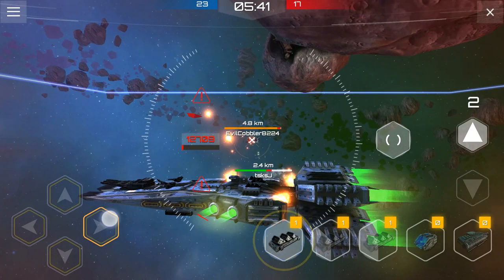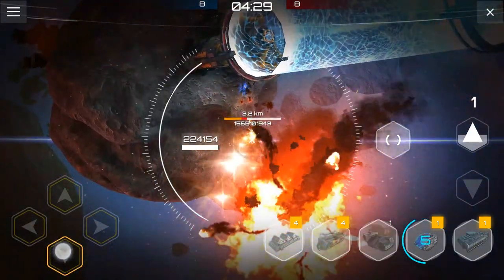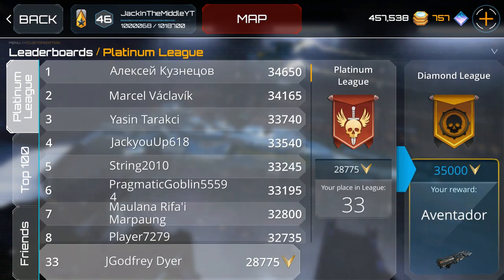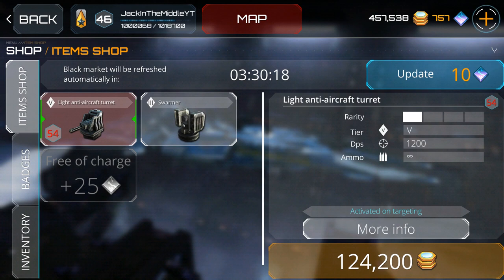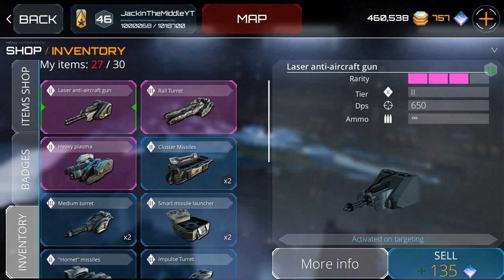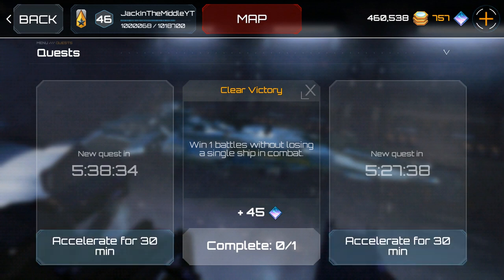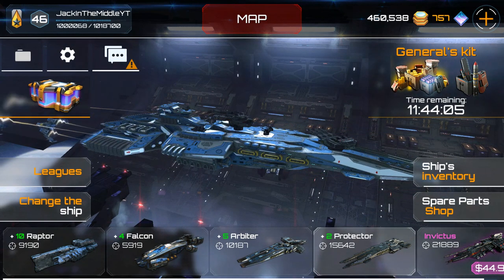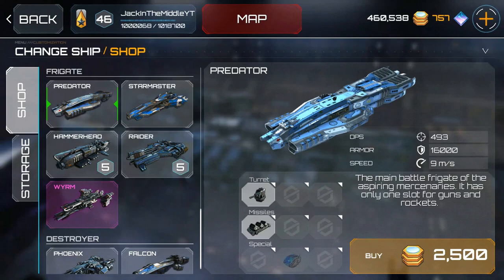PLANET COMMANDER - New Mobile Monday | JackInTheMiddle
In PLANET COMMANDER you command a hangar full spaceships. Fight solo or as a team in multiplayer modes. Tons of weapons and personalization options available for you fleet. Global chat is busy and friendly, I found tons of new and old players willing to drop awesome advice on ship durability and upgrade tips. THIS GAME IS DEFINITELY A TEN IN MY BOOK, awesome graphics and a medium game file easily makes it so - JackInTheMiddle (Recorded in 720p HD)

PLANT COMMANDER:
You are the captain of an interstellar spaceship. Start with a small spaceship, but as your base grows and develops, you’ll graduate to commanding huge battleships and super-heavy spaceships. Battle in a galaxy on fire online with real opponents in the multiplayer Space Wars game mode, and develop your space fleet.

Features:

≛ 6 classes of spaceships and galactic starships!
Several classes of spaceship, from light frigates to supermassive cruisers!

≛ Leagues and Leaderboards!
Players are divided into different leagues from bronze to diamond, depending on their level and skills!

≛ Galactic team battle!
Space invaders! Fight side by side with other players in team-based galactic battles online!

≛ Customize your cosmic spaceship!
100+ types of plasma galaxy guns and modules are available. You can even add a logo and repaint your ship!

≛ Over 20 galactic spaceships!
More than 20 different ships available, all with their own capabilities and features, including the Predator, Phoenix, Olympus, Soul Catcher and many others. Improve your skills and equipment, add turrets, missiles and special weapons!

≛ Beautiful 3D graphics!
Perfectly detailed maps and spacecraft textures, enjoy galactic views of cosmic objects such as Jupiter, Mars, Saturn, asteroids and even galactic cities!

PLANET COMMANDER The most dynamic space simulator yet, space battles between massive ships and small but sneaky frigates, each one controlled by individual players.

★★★ Fight for a place in a global league. Upgrade your fleet. Customize your ships, repaint them and improve their skills!

★★★ In-game lobby where you can chat with other players to share your successes and ideas!

★★★ Regular updates and new elements are waiting for you in online multiplayer games. This year’s best graphics and perfectly-matched audio will have you spending all your time playing Planet Commander!

★★★ Awesome mobile space game with 3D graphics!

★★★ Our multiplayer PvP space shooter is completely FREE to download!

A galaxy on fire full of epic space battles needs a commander like you! Become a legend in this galactic space shooter! Let the spaceship battles begin!.

My recordings and streams are done via the YouTube Gaming App